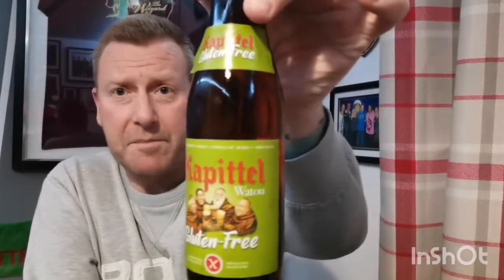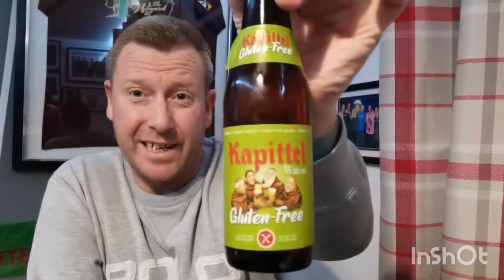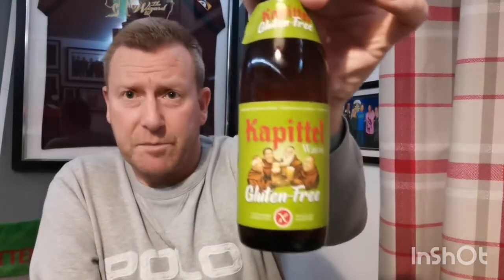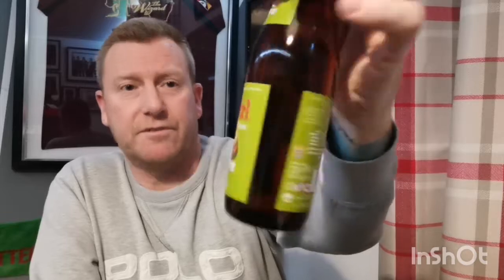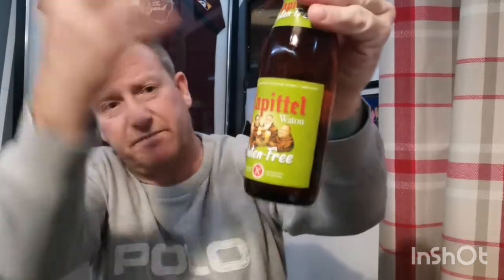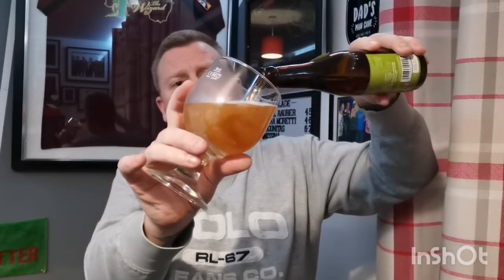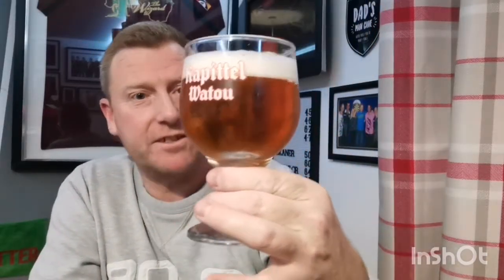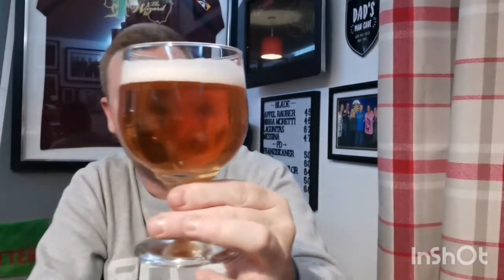Kappitel watau gluten free blonde 6% - kappitel watau - review No. 357